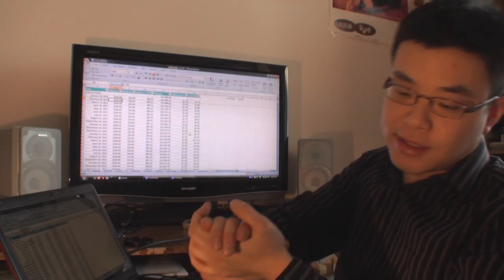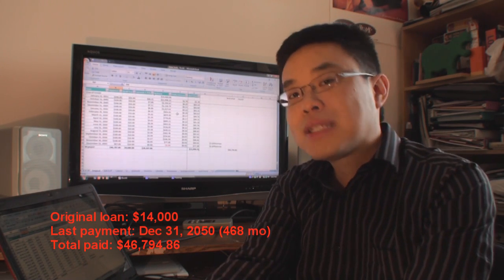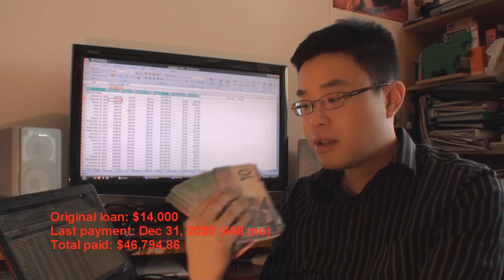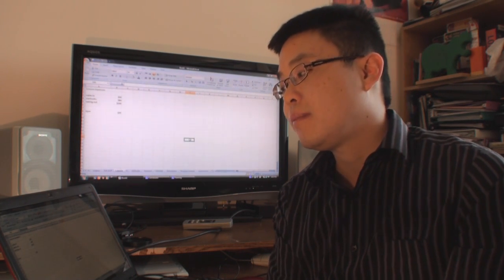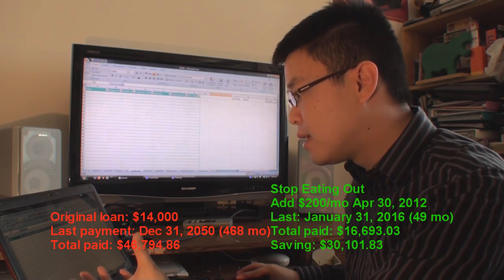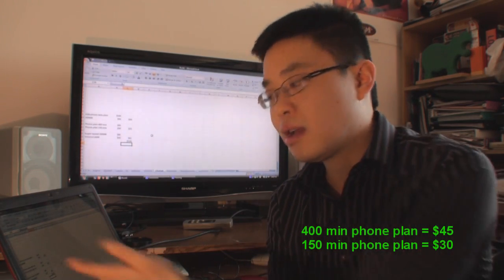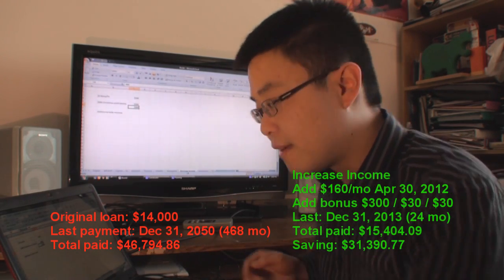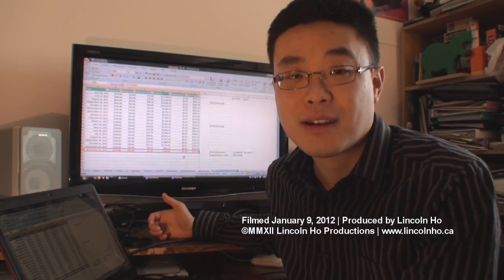How to Pay Off One Debt Sooner (No Sales Pitch!)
I was able to pay off $16,000 in a year ($33,000 in 2 years), while living with dependents, using the same principles in this video to become debt-free. Hope it helps you all. This in addition to the snowball-debt method (starting only with the smallest debt, and working your way up) will have you debt-free in no time! After I paid off my debt, I paid off my mom's debt completely and paid off my used car in 4 months to a total over $45k+ in under 3 years on a one-person family income. Don't we all wish to do that for our loved ones? It's only a dream when we're in debt ourselves.

As a YouTuber, active videos are source of revenue. Please continue to thumbs up, share, and comment on the video to keep it active  or if this has helped you! =). Thank you

I received a testimony about this video. Thank's Joe, and I'm glad this has helped your family! :
"A friend of mine I used to work with has a pretty amazing video. If you have debt (and if you don't, I am SOOOO Jealous!) then this is a video you must watch. There is no "Follow these simple steps and buy my tapes to find out how" stuff. Just a quick and simply look at plausible numbers, and seeing what affect a simple extra payment would mean. Simple, logical, no smoke and mirrors, just a guy who know how to use Excel and a camera. He paid off over 33K in a couple of years, Good on ya Lincoln! Had my wife watch the video. You inspired me Lincoln. Yesterday I called VISA, changed over to a low interest card(no idea what took soo long) and called TV provider and made some easy changes to my subscription. DONE. Those 2 things alone will save me over $150.00/ month. Not done there, but it's a good start I think. THANK YOU!!" - Joe